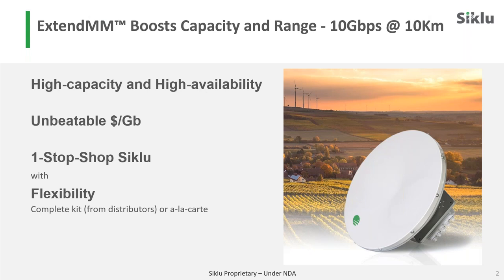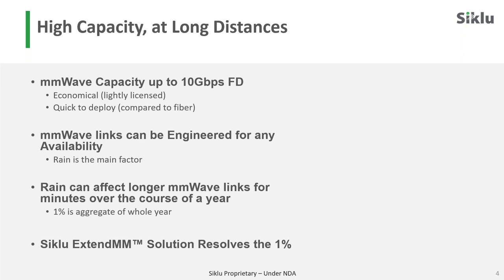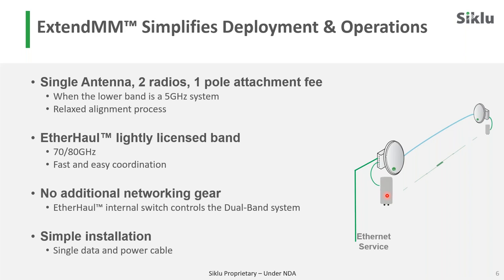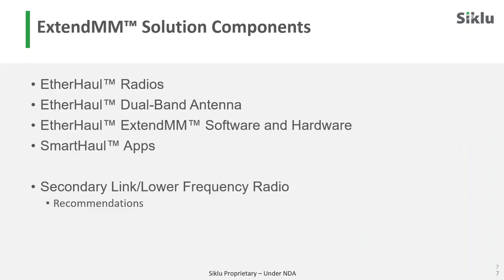GA Webinar EtherHaul™ ExtendMM™ 2ft Dual Band Antenna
ExtendMM™ consists of the new 2ft 70/80GHz and 5GHz dual-band antenna, supervising
intelligence and a built-in switch in the EtherHaul™ radios, with additional purpose-built
accessories. This system of hardware and software easily and seamlessly combines a high-
capacity EtherHaul™ link with an inexpensive, unlicensed, low capacity and lower frequency
link. The net result is that customers can have confidence in engineering and extending their
EtherHaul™ E-Band links to distances never considered before.